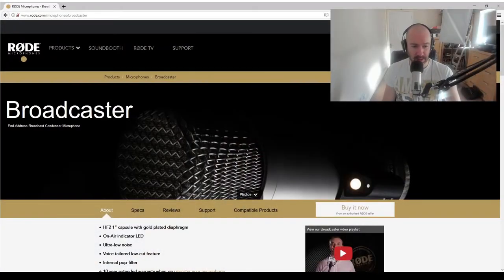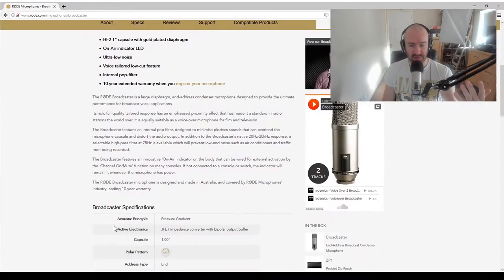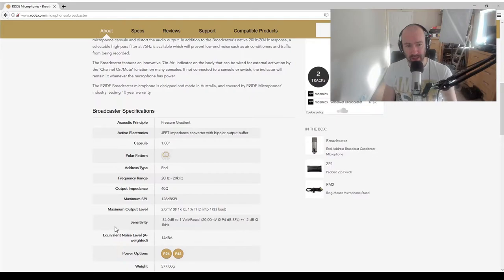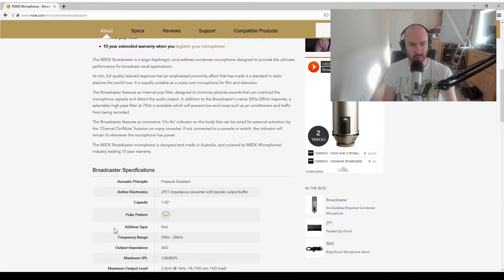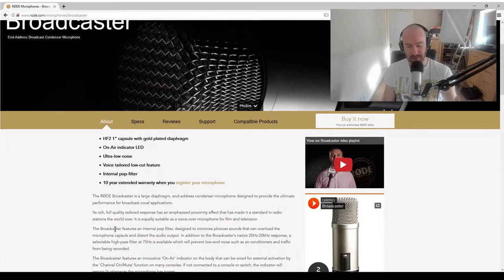Goodbye Rode Broadcaster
I say goodbye to the Rode Broadcaster I bought this week.

This is a follow up to yesterday's video about the Rode Broadcaster.

Kevin